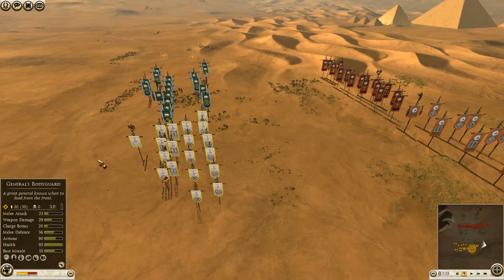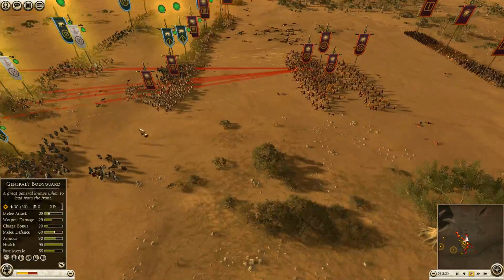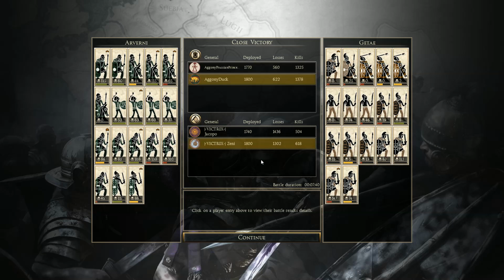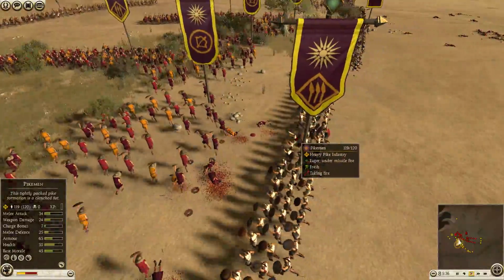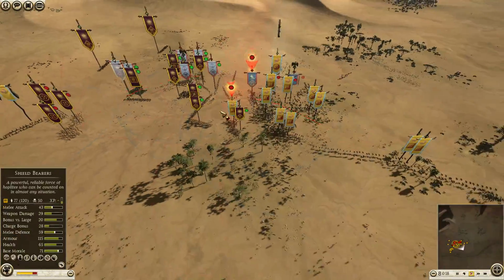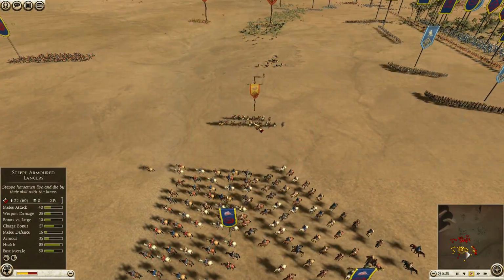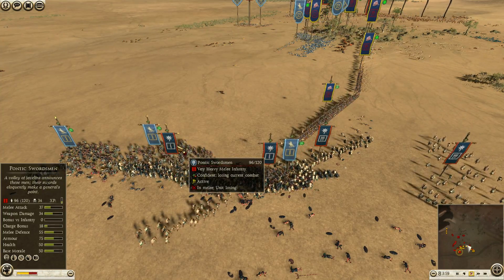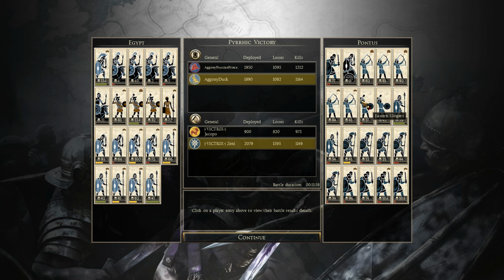Dawn of the New Age - Group Stage - Aggony vs Victrix